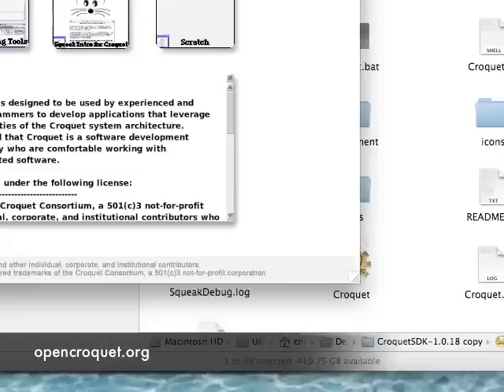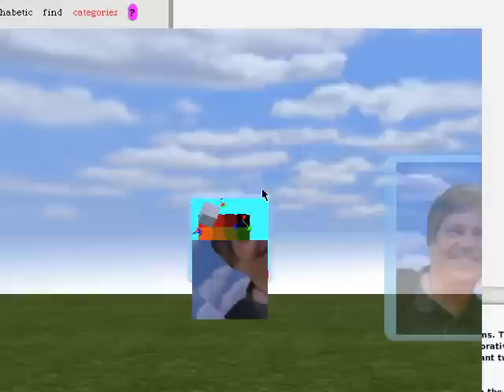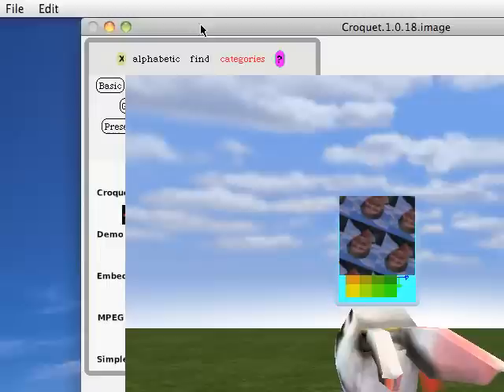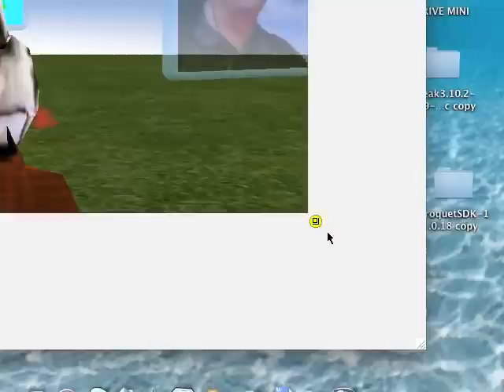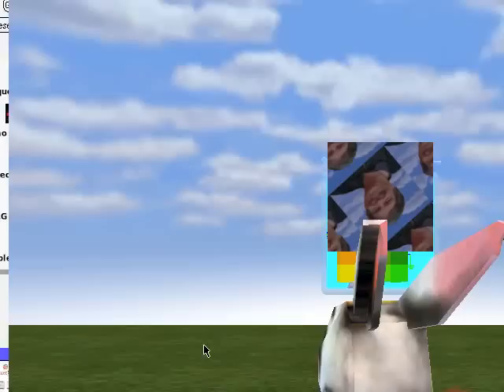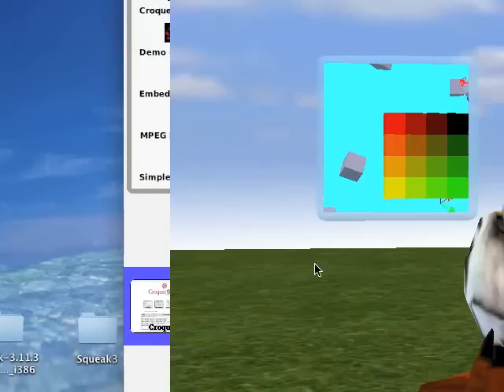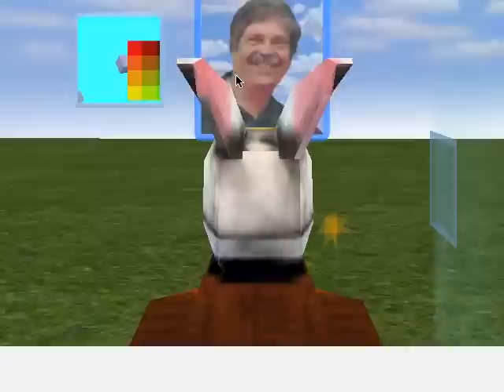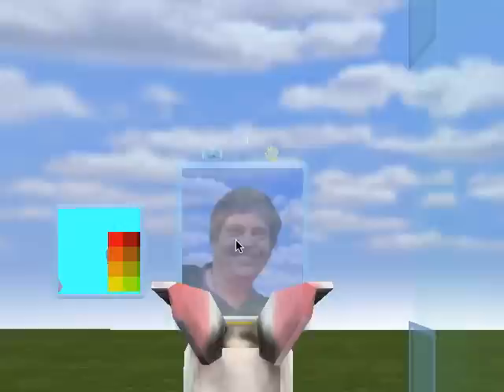Croquet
A look at the Croquet 3D world project.